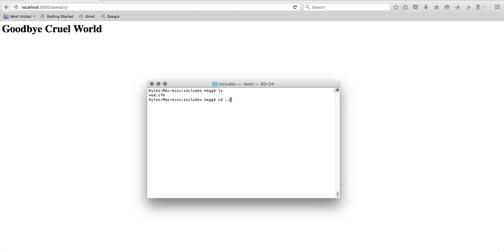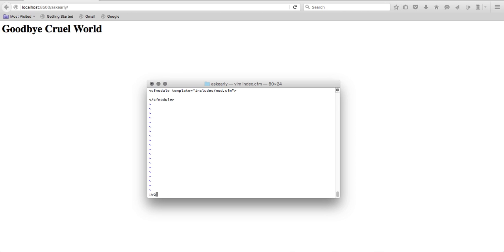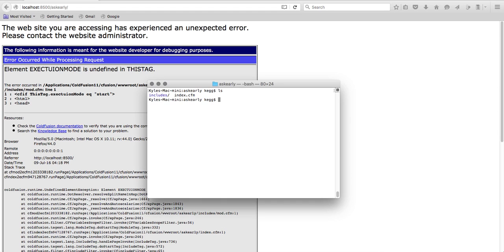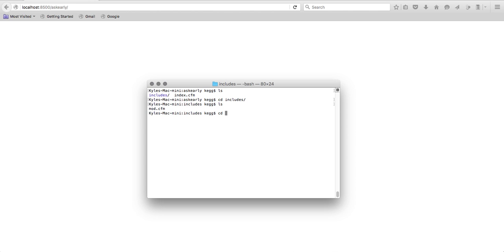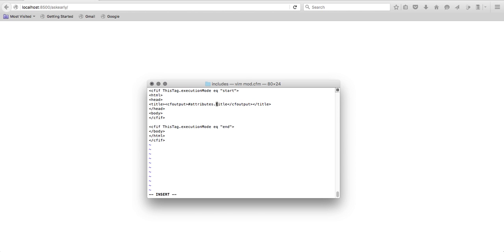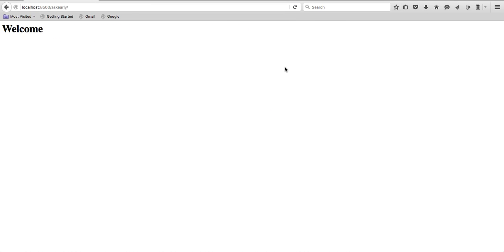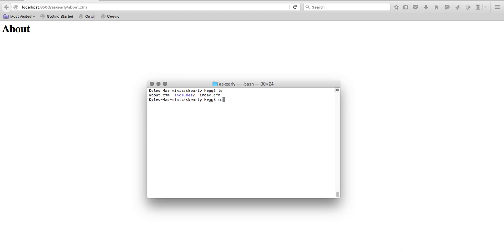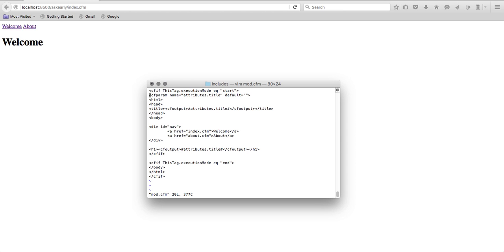ColdFusion - Modules - [2]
Please note: links to downloads may no longer work.